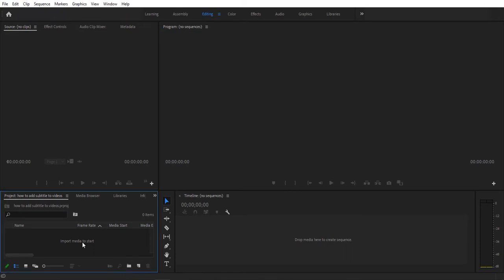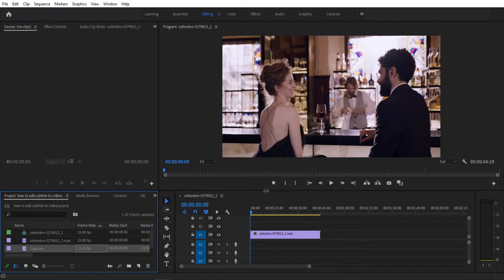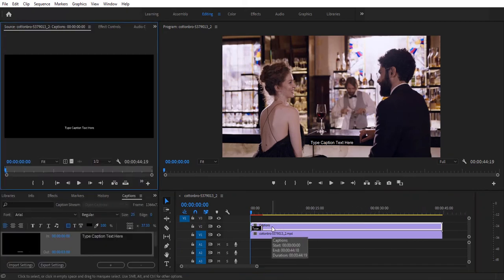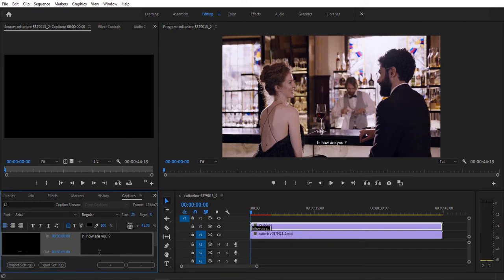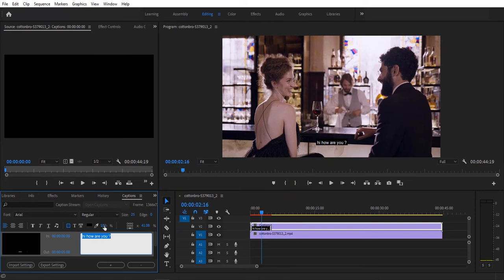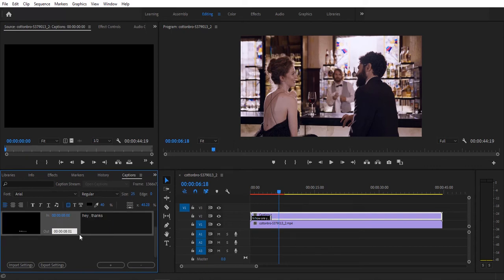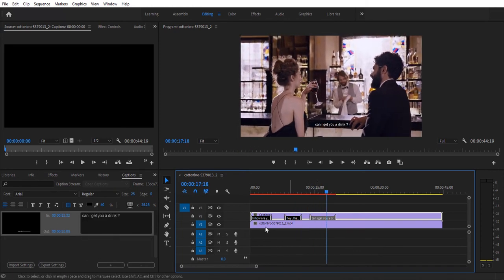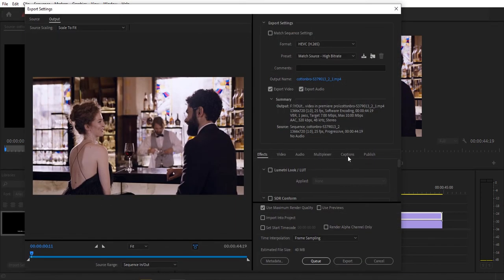How to add Subtitles to a video in Premiere Pro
This tutorial will show how to add subtitles in Premiere Pro in a few minutes.
how to add subtitles to a video